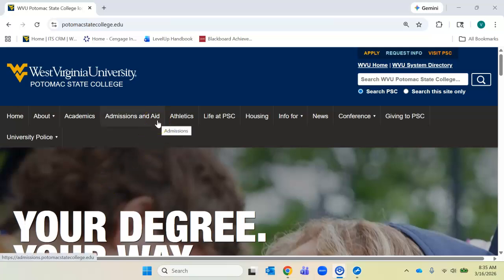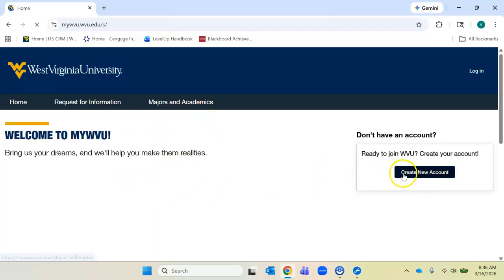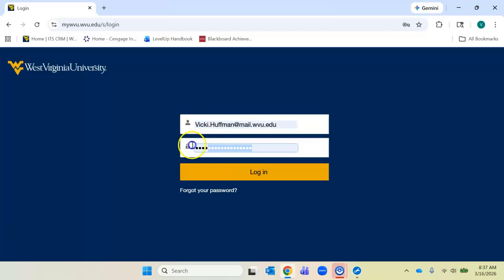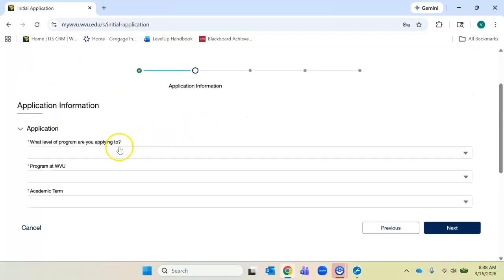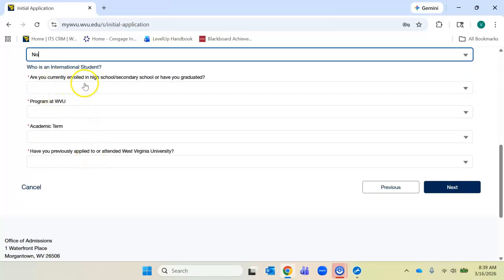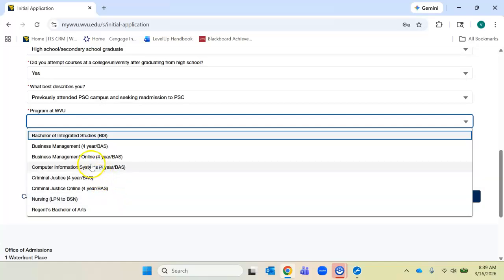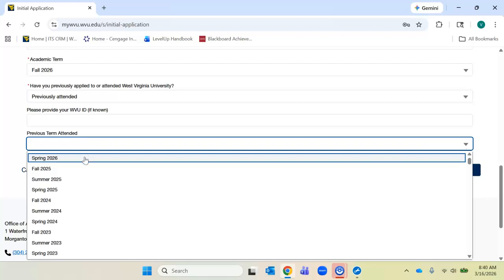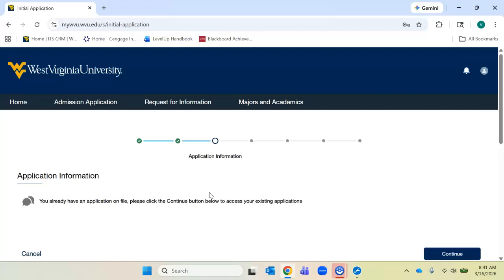PSC BAS Application Process